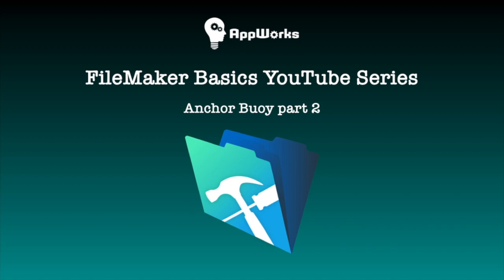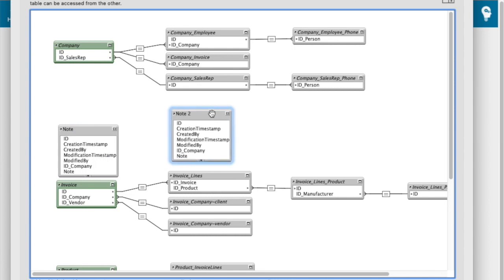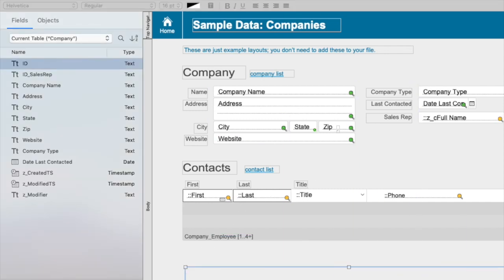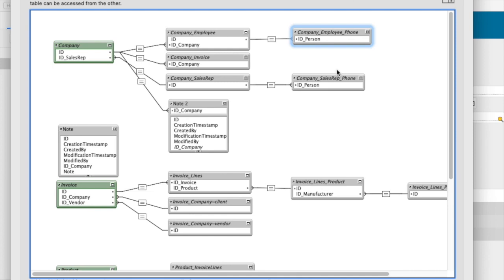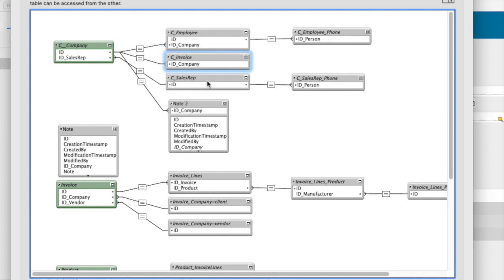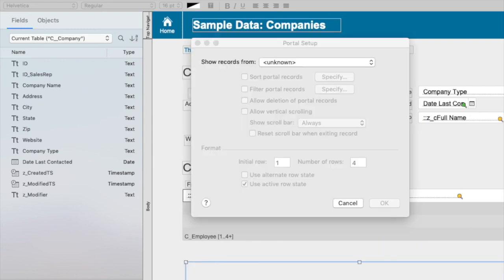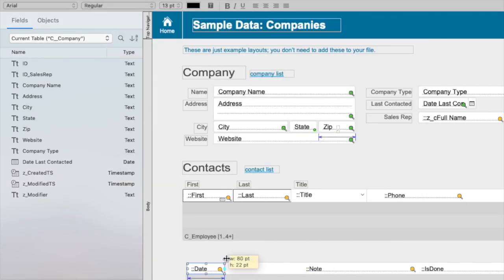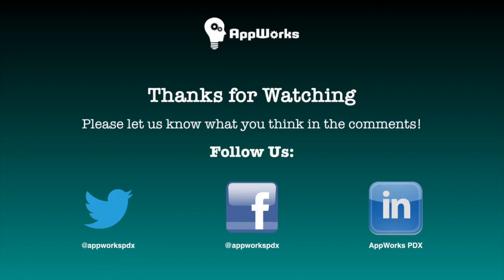FileMaker Basics Lesson 11: Anchor Buoy pt. 2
This is the eleventh video in our FileMaker Basics series, which covers topics for beginning-level developers. This video will teach you how to actually develop in anchor buoy. In this video, Matt explains the naming conventions he prefers, how underscores create relationships, and how developing in Anchor Buoy can be the most efficient way to develop.

Tune in next Friday, when we'll release our twelfth video. If there is a FileMaker topic you would like us to cover, please leave us a note in the comments section! Happy developing!